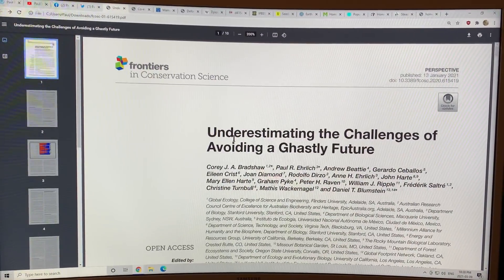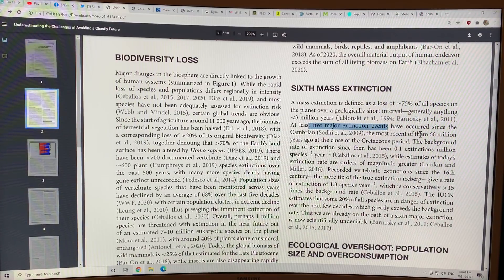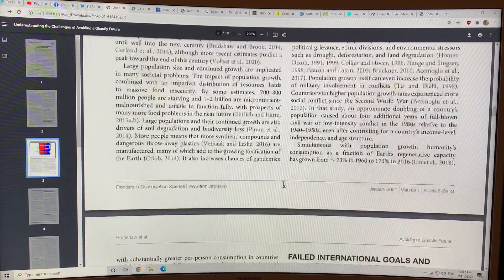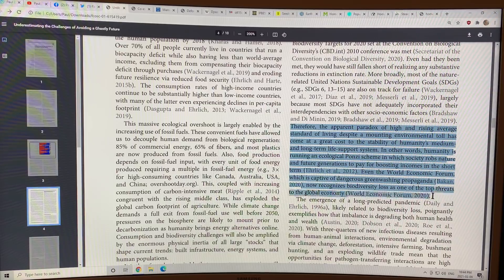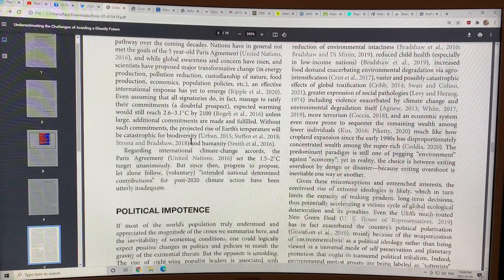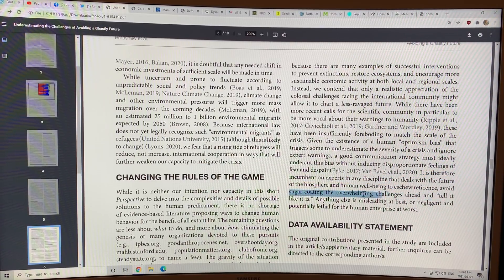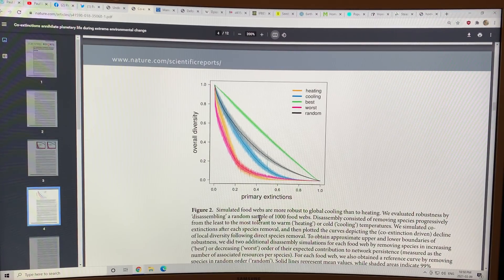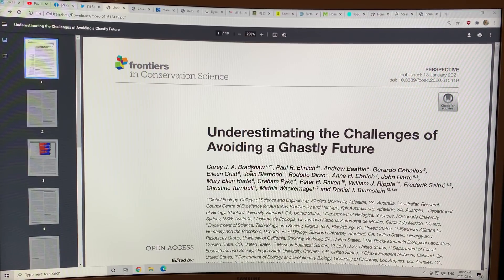Underestimating Challenges for Avoiding a Ghastly Future: Part 2 of 2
Recently a peer reviewed scientific paper titled “Underestimating the Challenges of Avoiding a Ghastly Future” was published in the journal “Frontiers in Conservation. Science”.

It used to be extremely unusual for scientific papers to have such dire titles, but not anymore.

I chat about some of the key findings in this paper. I review some of the abundant evidence that future environmental conditions will be far more dangerous than many people and organizations currently understand. Political and economic systems and leadership do not seem prepared or even capable of action at any scale large enough to  even begin to tackle the problem. We need all scientists to speak out candidly and accurately to convey the enormous scope of our dire situation.

I chat about Biodiversity Loss, the Sixth Mass Extinction, Ecological Overshoot (Population Size and Overconsumption), failed international goals and future prospects, climate disruption, political impotence, and how we collectively need to change the rules of the game.

to support my research and videos connecting the dots on abrupt climate system change.